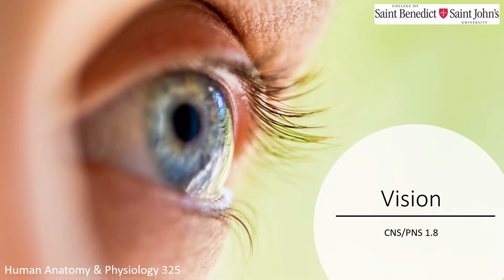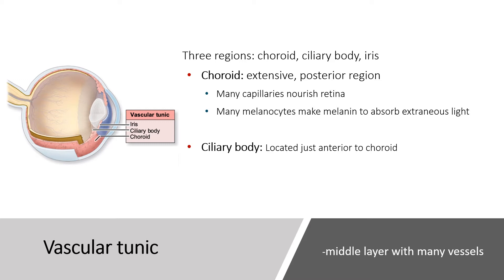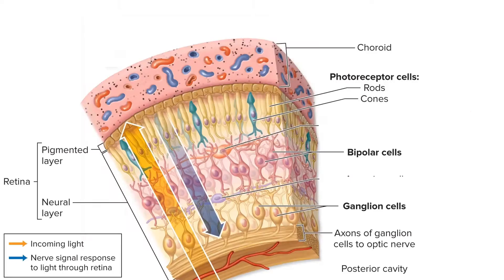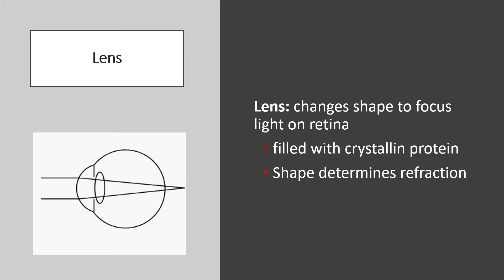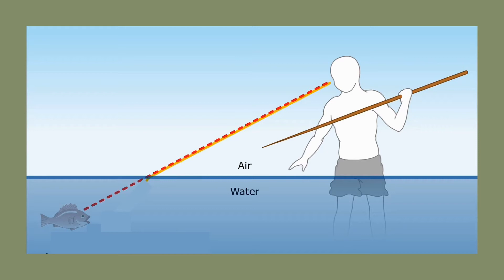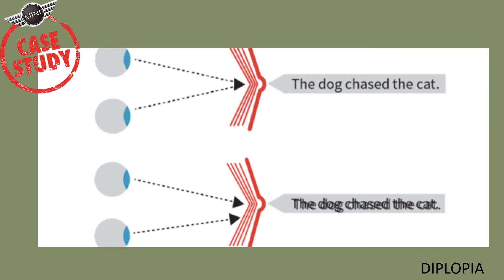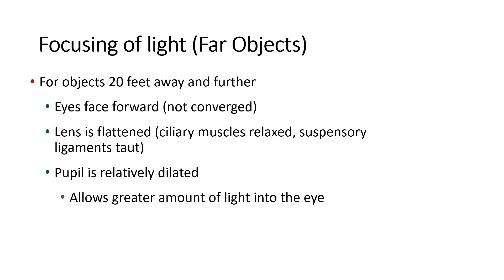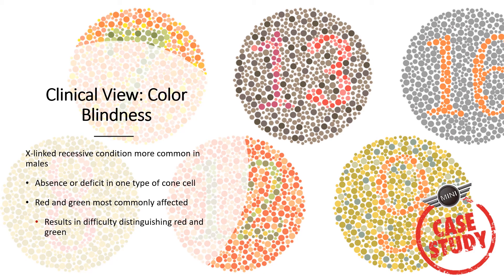Vision 1.8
A&P 325 Block Unit 3